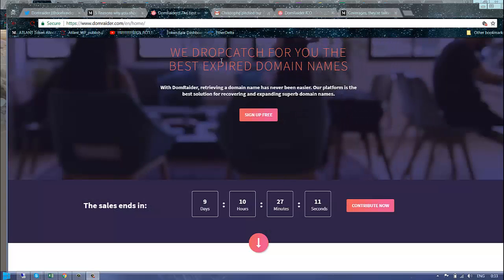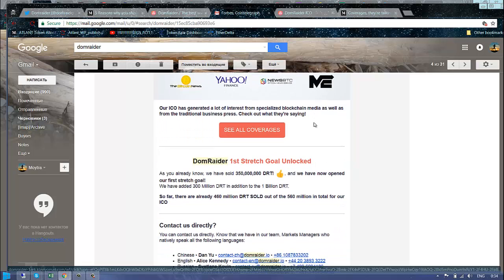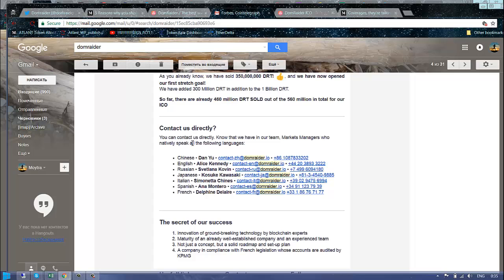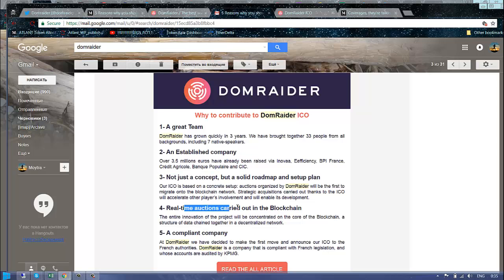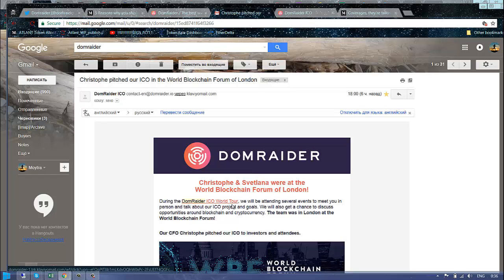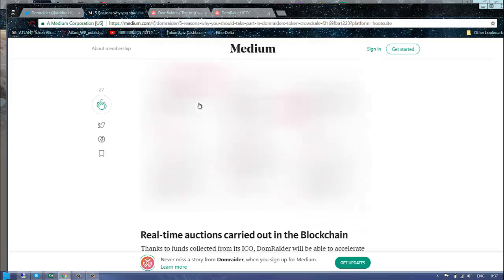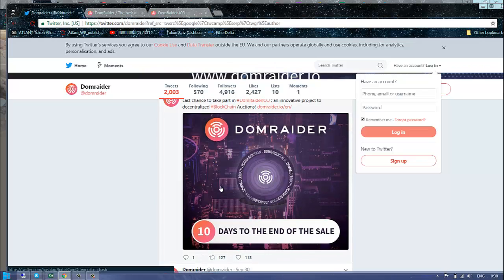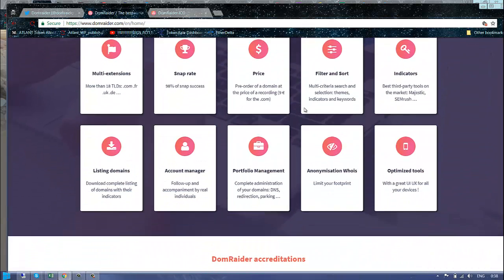Domraider - Lastest News: ICO World Tour, Forbes, Partnership with Bancor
➤ DomRaider was founded in 2013 at the head of Tristan Colombe. The company offers the best service in the field of reserving domain names with expired validity. DomRaider offers its customers any options for administering domain names: redirects, records management, DNS